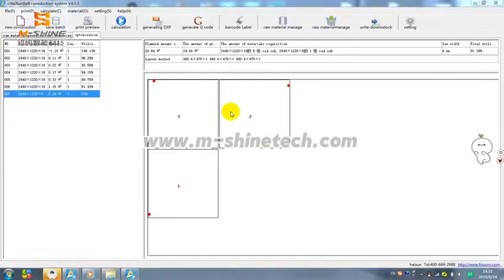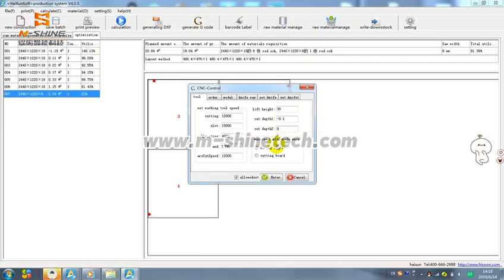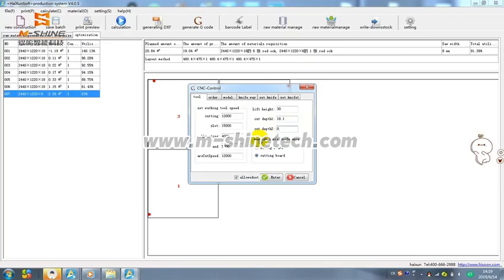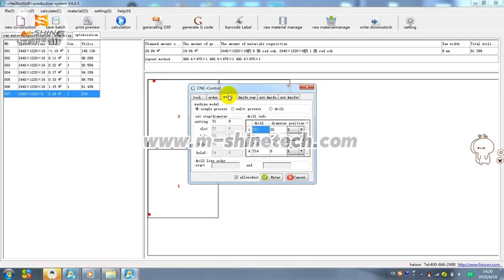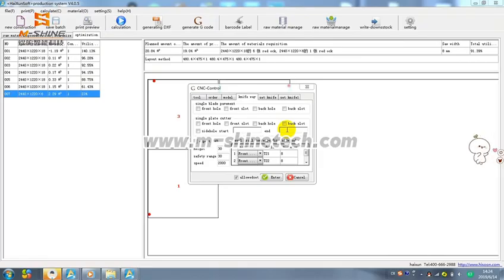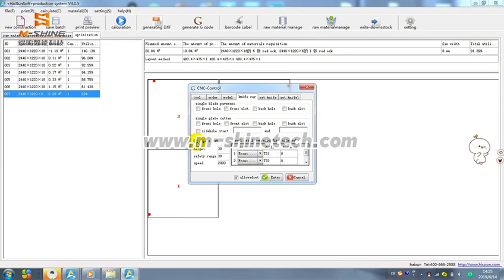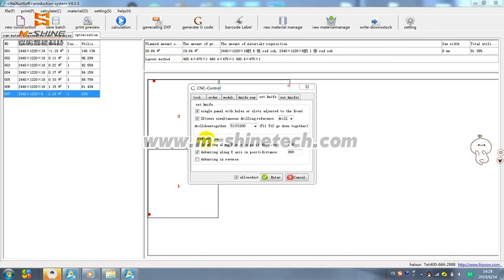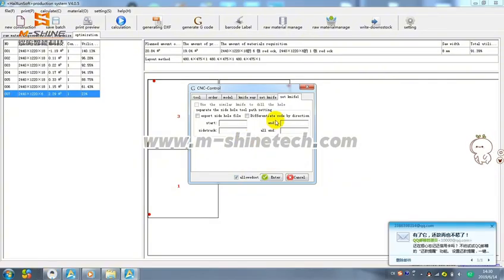Hai Xun Software for design panel furniture by M-shine Tech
Teach you how to use the software.